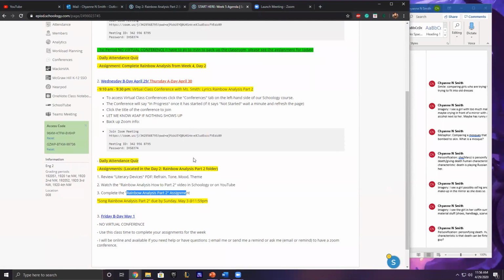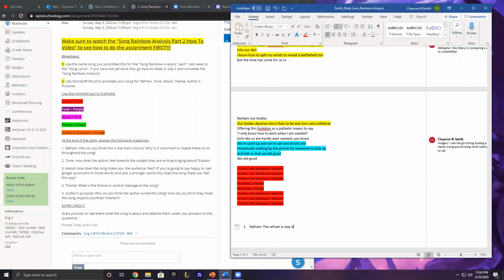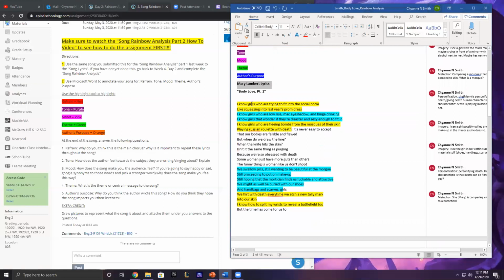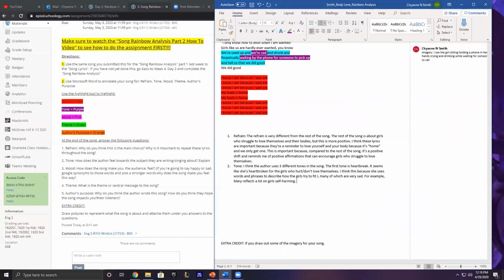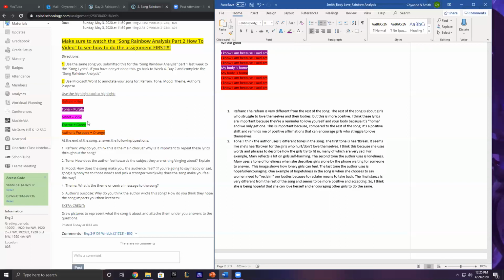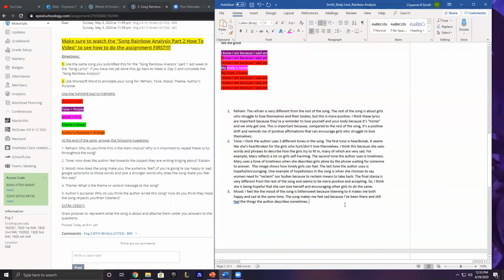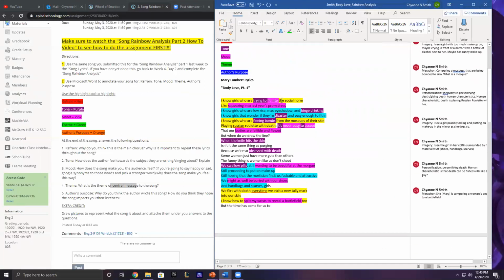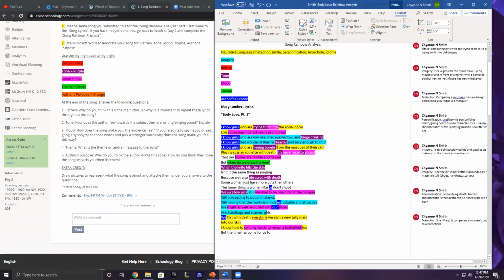Song Rainbow Analysis How to Part 2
Part 2 on how to annotate your chosen song. For my English 1 and 2 classes. Song: Body Love Part 1 by Marie Lambert. Used to show my high school students an example of how to analyze a song.